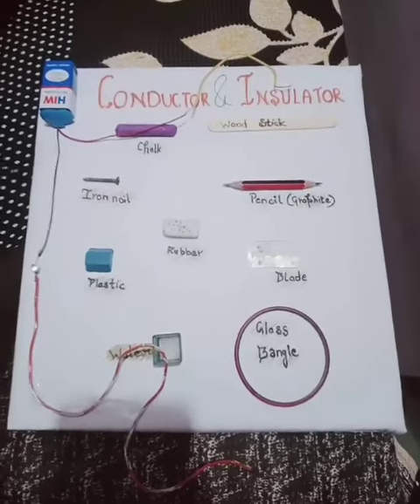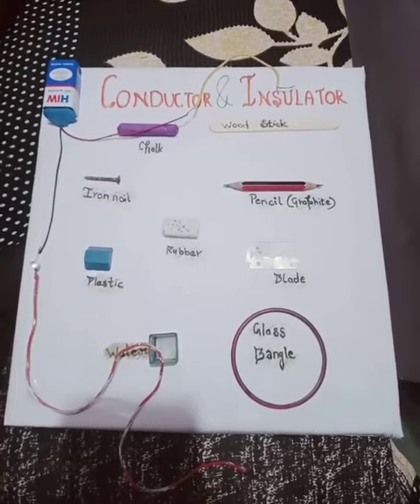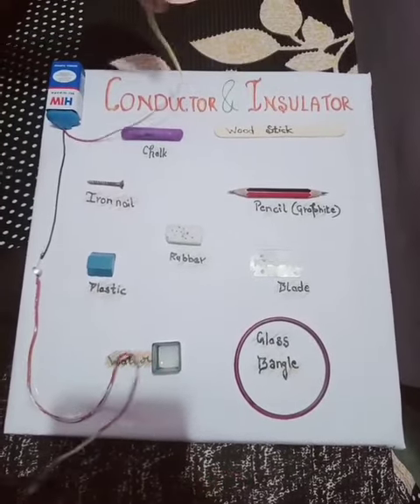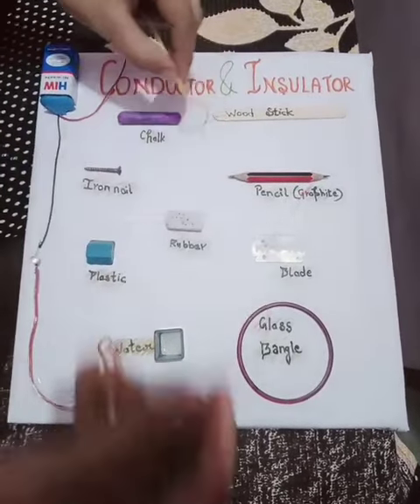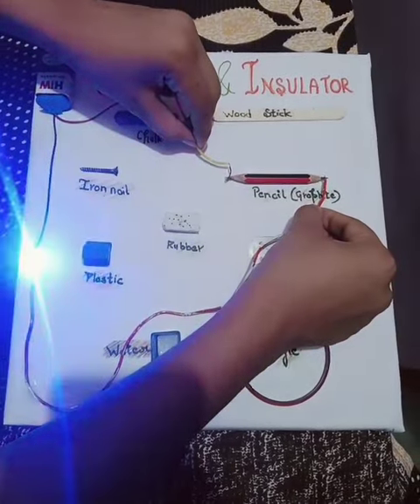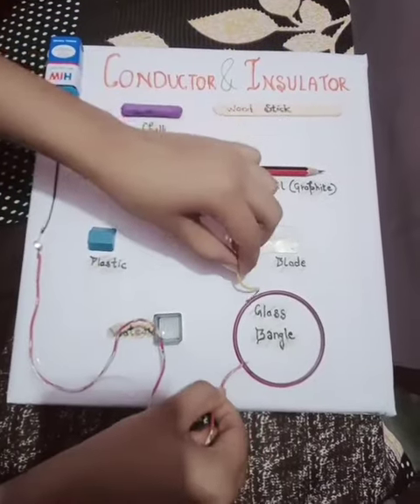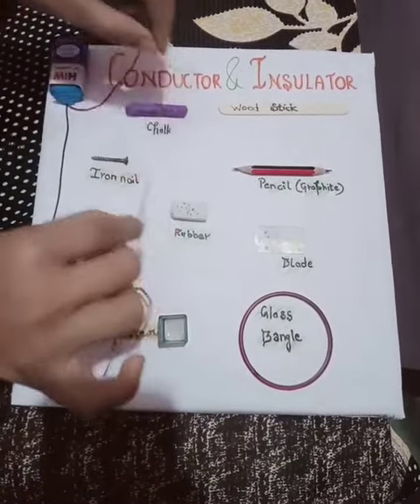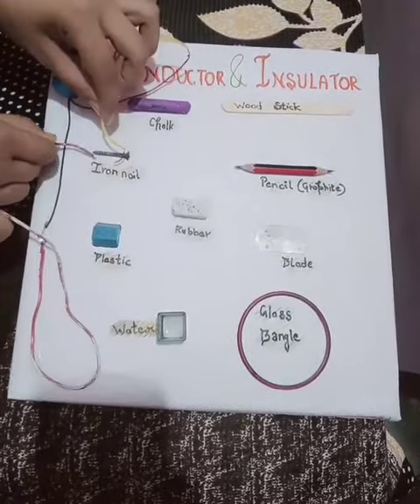Conductor and Insulator project || Physics|| Simple science project for kids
material required

thermacol
Battery
wire
wood stick - insulator
iron nail - conductor
glass bangle -insulator
water (impure) - conductor
plastic - insulator
pencil lead ( graphite ) - graphite
Rubber - insulator
blade ( stainless steel) - conductor